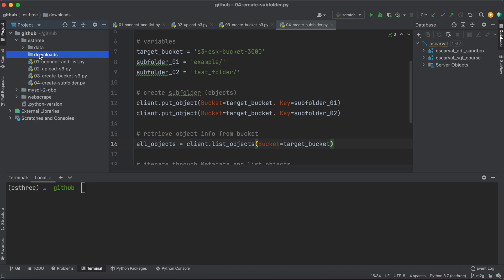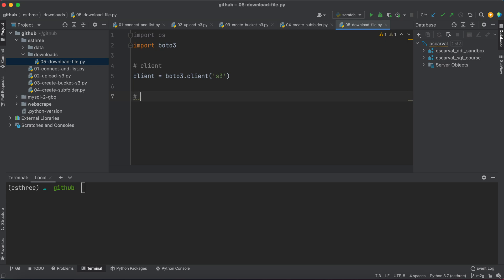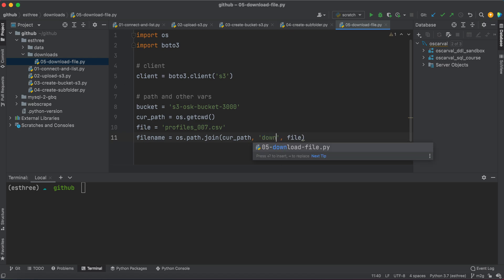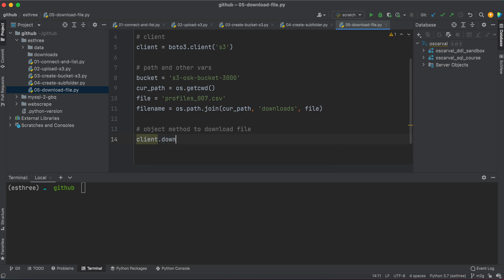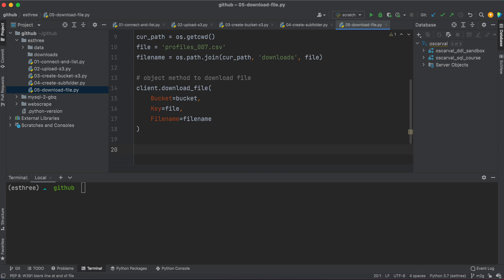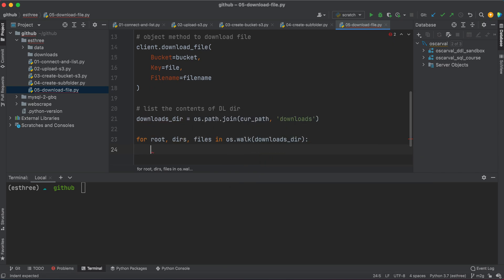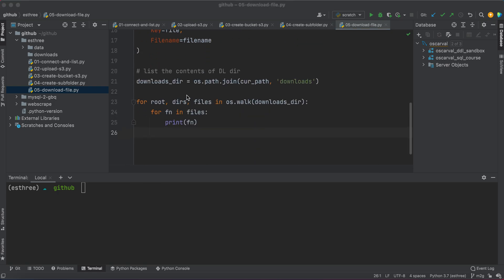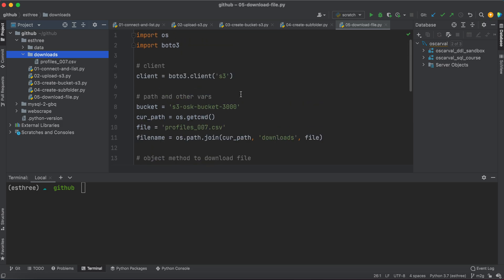How to Download Files from an S3 Bucket Using Python | Boto3 Tutorial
**How to Download a File from AWS S3 Using Python**

In this tutorial, we walk you through the process of downloading a file from an AWS S3 bucket to your local machine using Python. We will use Python's Boto3 library and the OS library to download a file and store it in your Downloads folder.

**Step-by-Step Guide:**

1. **Setting Up the Environment**: Learn how to set up your Python environment, including initializing the S3 client using Boto3 and defining your variables for the S3 bucket and file.

2. **Downloading the File from S3**: Understand how to download a file from your S3 bucket using the `download_file` method. We'll specify the S3 bucket, file name (key), and the local directory where the file will be saved.

3. **Listing Files in the Downloads Folder**: We demonstrate how to list the contents of your local Downloads directory after the download to confirm that the file has been successfully saved.

4. **Code Explanation**: Walk through the Python code to ensure you understand each part of the process for downloading files from S3.

**Code Breakdown:**

```python
import boto3
import os

# Instantiate S3 client
client = boto3.client('s3')

# Set bucket name and file details
bucket = 'your_bucket_name'
key = 'profiles_007.csv'  # The file in S3 you want to download
file_name = os.path.join(os.path.expanduser("~"), "Downloads", "profiles_007.csv")

# Download the file from S3 to local Downloads folder
client.download_file(bucket, key, file_name)

# List contents of Downloads folder to confirm download
downloads_dir = os.path.join(os.path.expanduser("~"), "Downloads")
for root, dirs, files in os.walk(downloads_dir):
    for fn in files:
        print(fn)

By the end of this tutorial, you will be able to easily download files from your AWS S3 bucket to your local machine using Python.